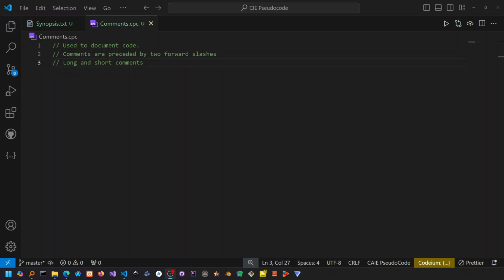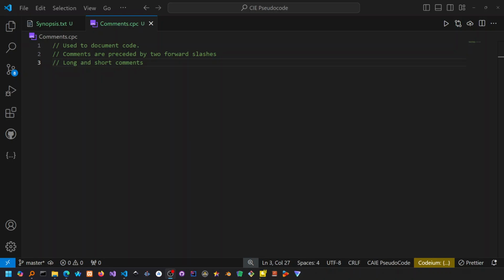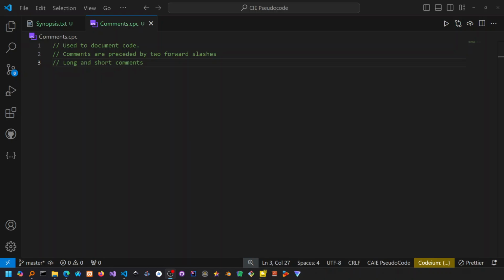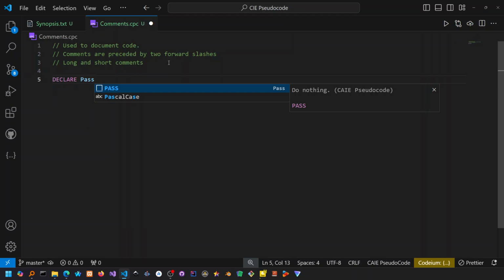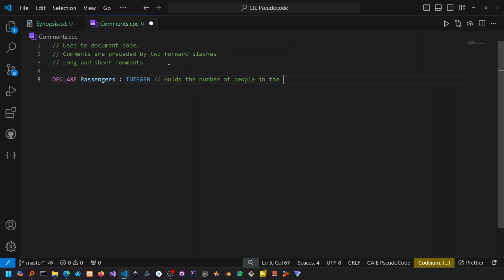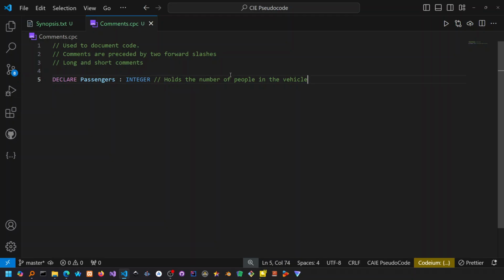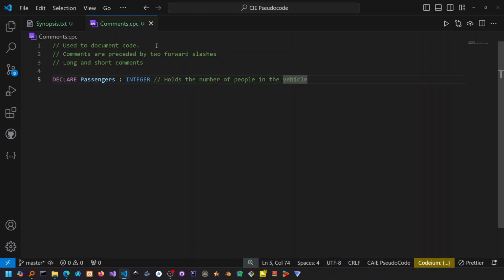04 Comments - AS and A Level Pseudocode